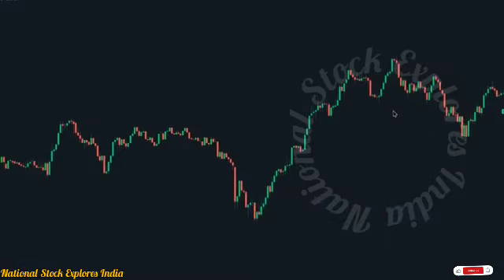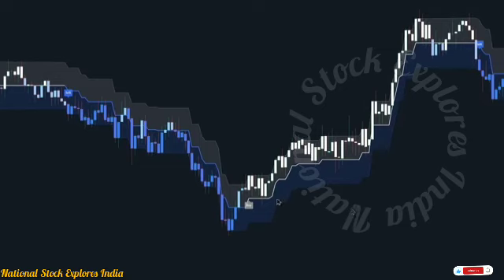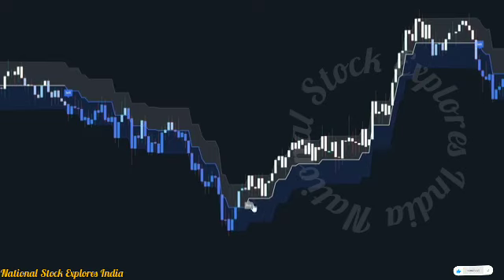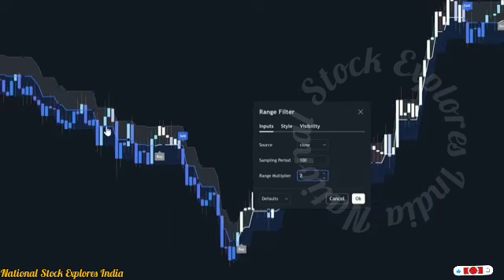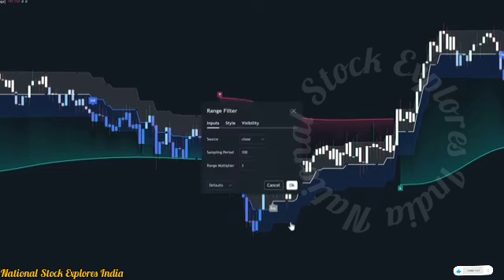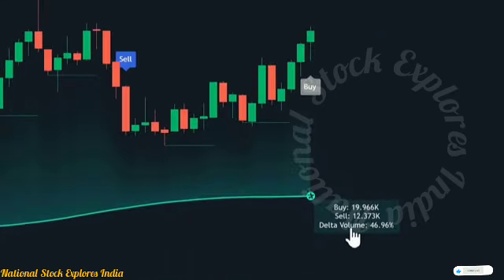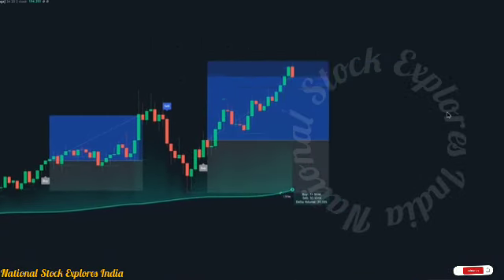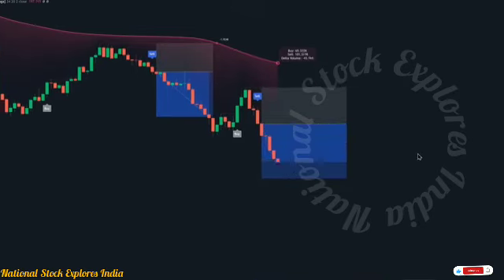No False Entry Buy and Sell Indicator /Education/ National Stock Explores India/Candlestick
National Stock Explores India
No False Entry Buy and Sell Indicator /Education/ National Stock Explores India /

This Video Education Purposes Only

Stock Dividend   Stock Split   Stock Bonus Right Issue   Board Meeting   Education  #2024 IPO MF.